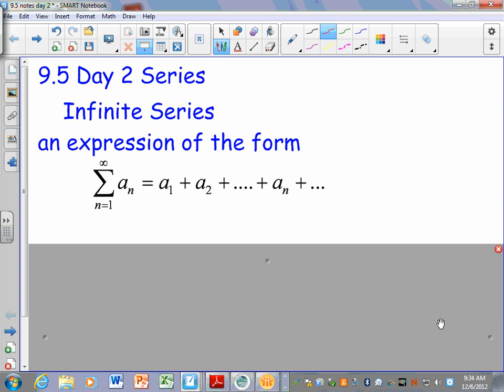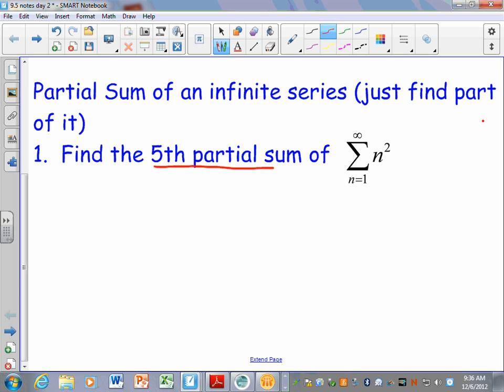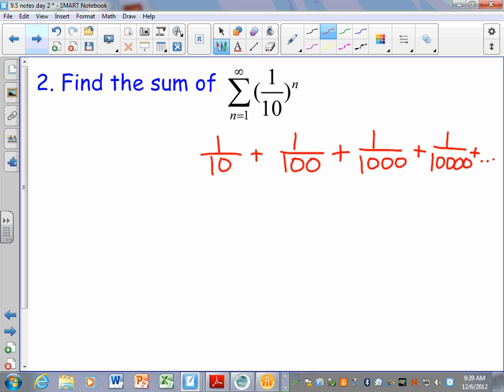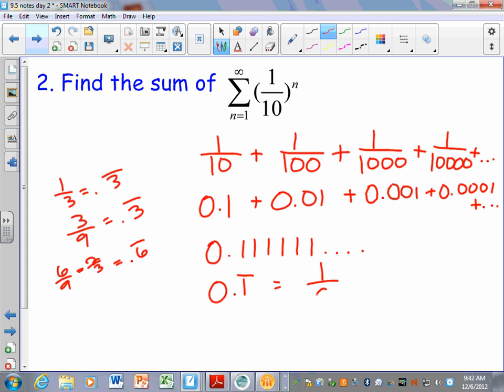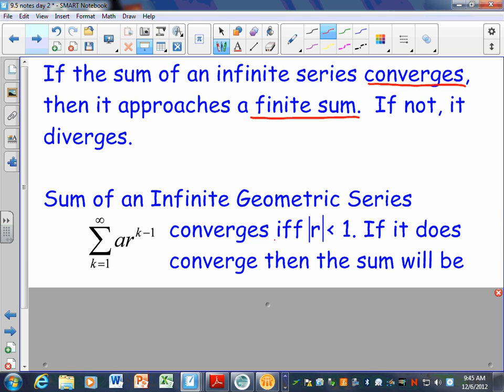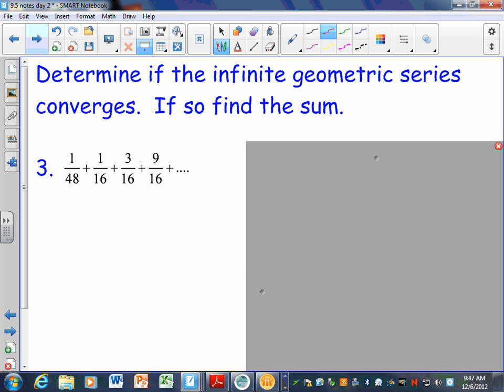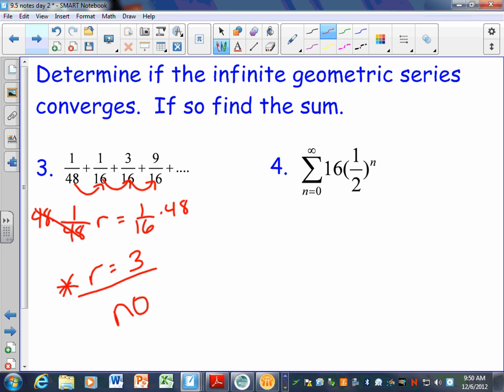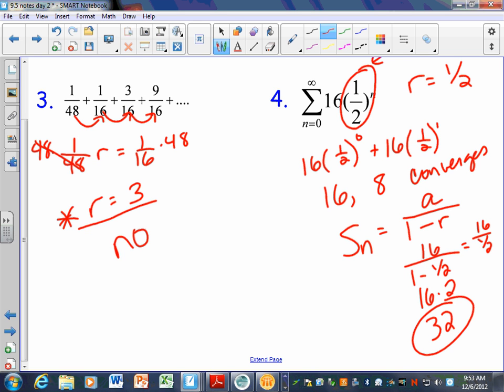9.5 day 2 notes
Notes from Thursday 12/6/12.  Lesson 9.5 Day 2